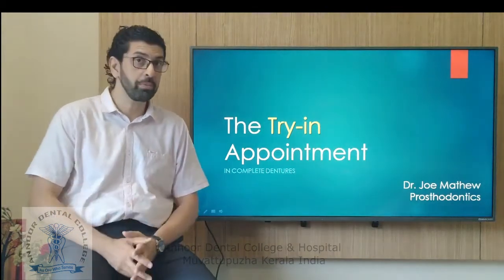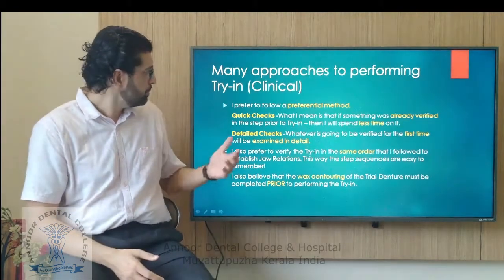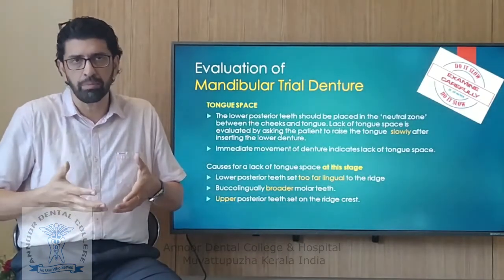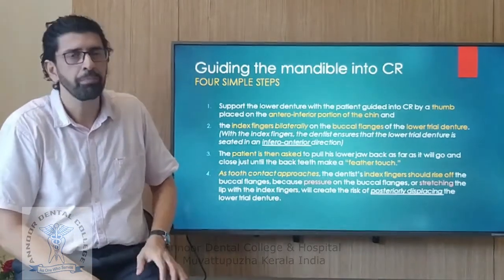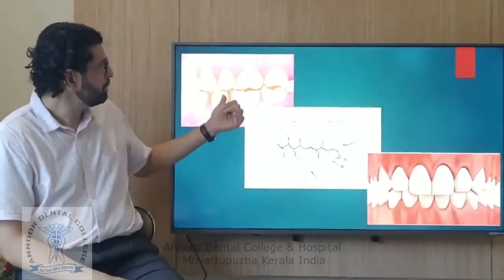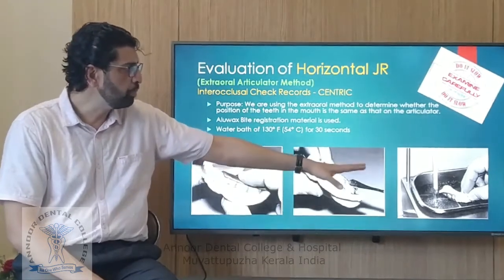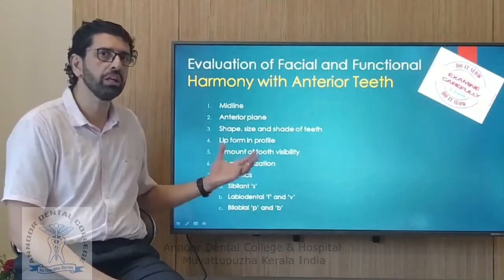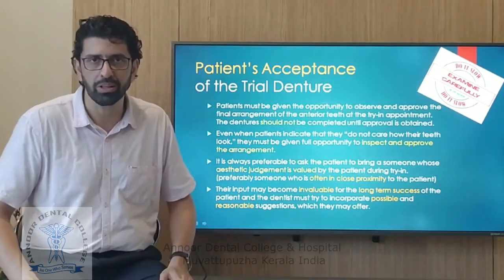The Try-in Appointment in Complete Dentures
Dr.Joe Mathew
Professor
PROSTHODONTICS AND CROWN AND BRIDGE